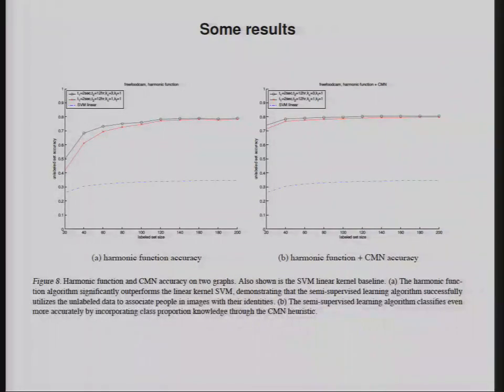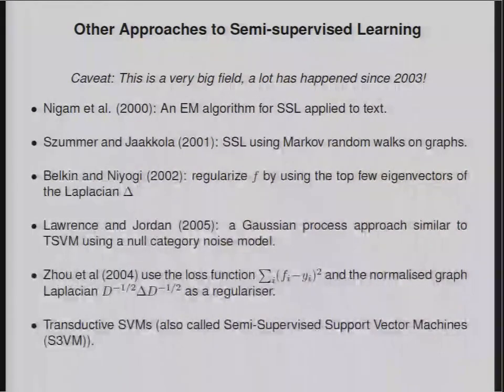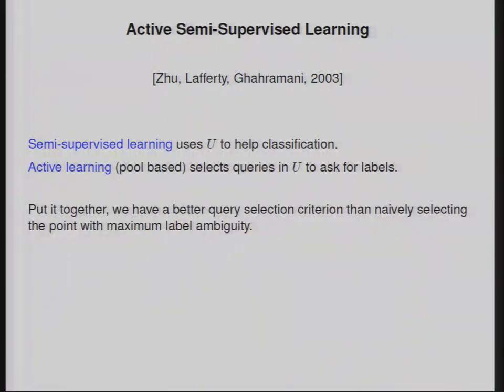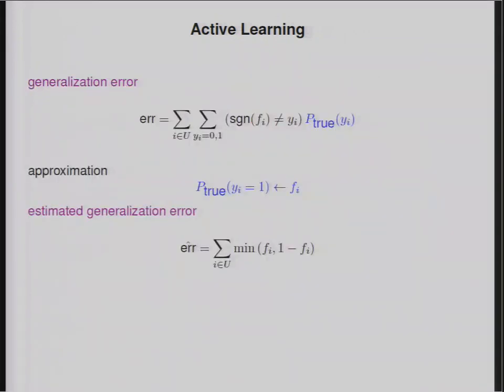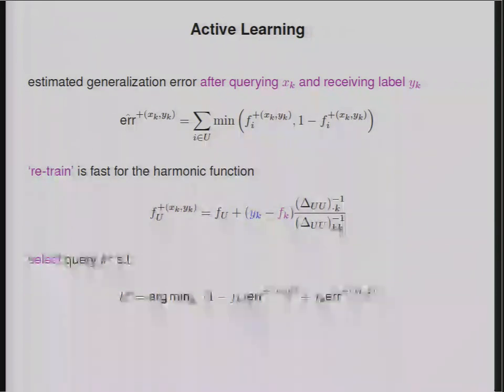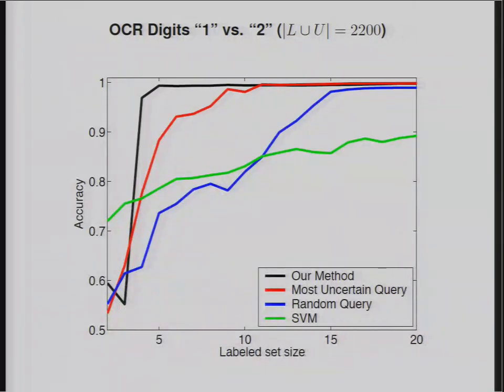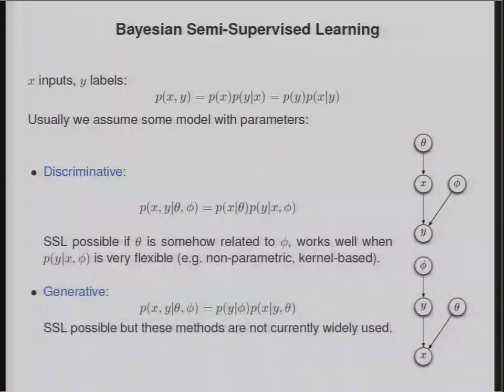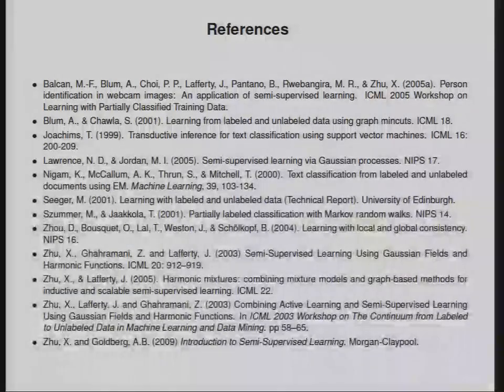MLSS 2012: Z. Ghahramani - Lecture 3: Graph based semi-supervised learning (Part 2)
Machine Learning Summer School 2012:
Lecture 3: Graph based semi-supervised learning (Part 2) - Zoubin Ghahramani (University of Cambridge)